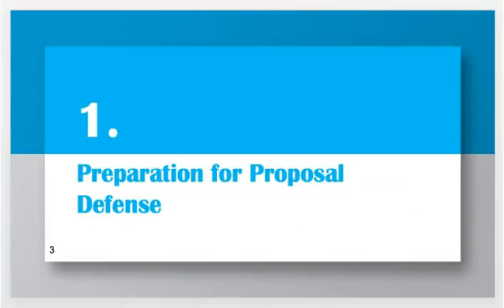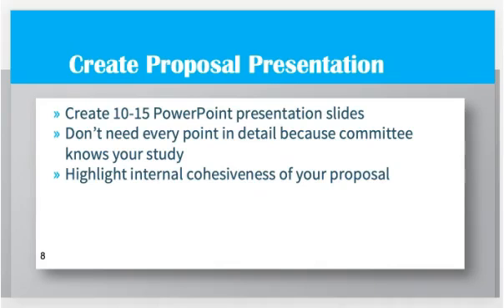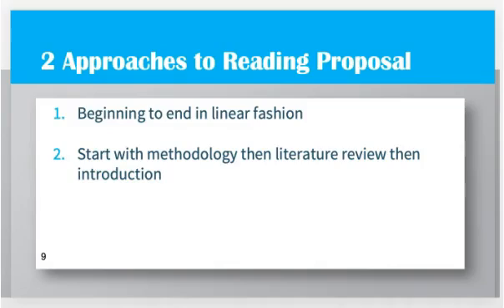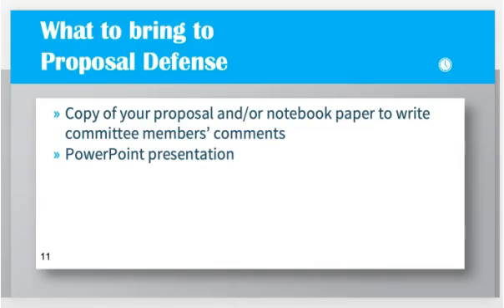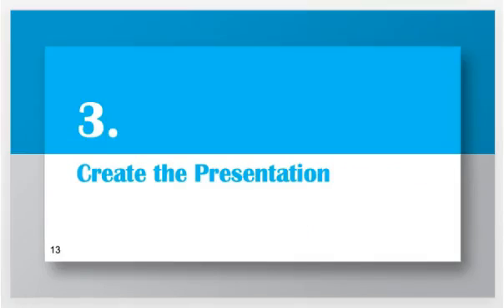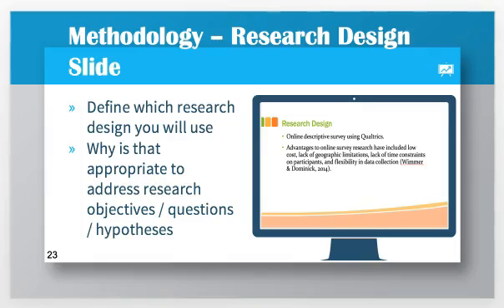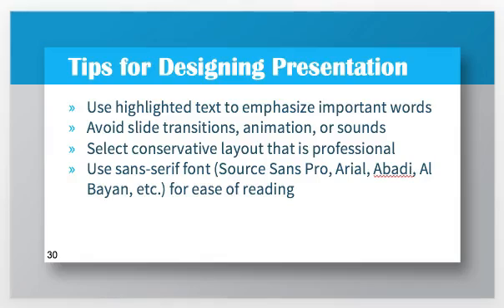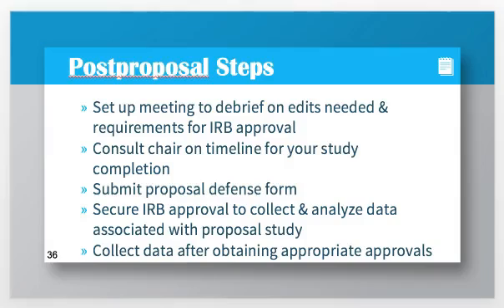Developing Proposal Defense for Thesis or Dissertation Research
This video is for students enrolled in ASTE 6100 or ASTE 7100, learning how to defend their proposal for their thesis or dissertation research.